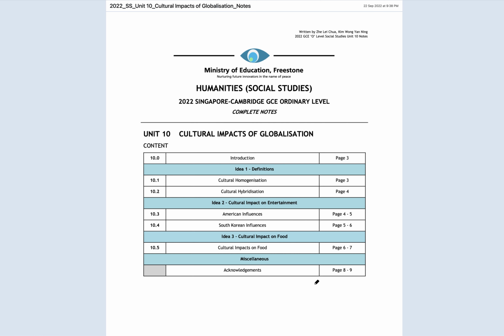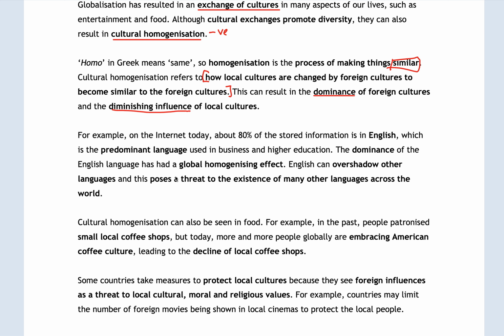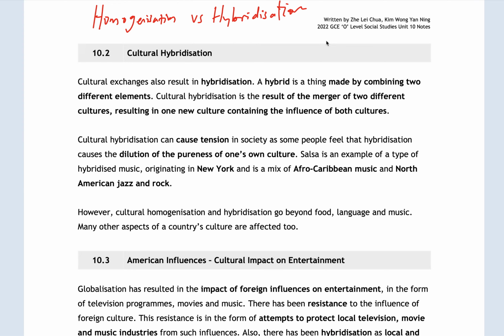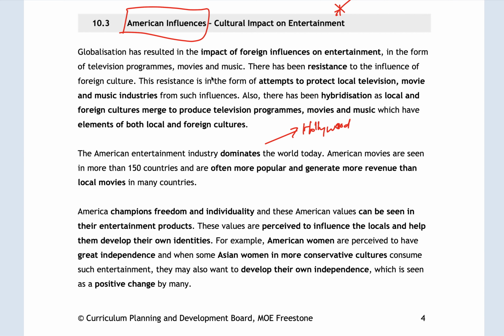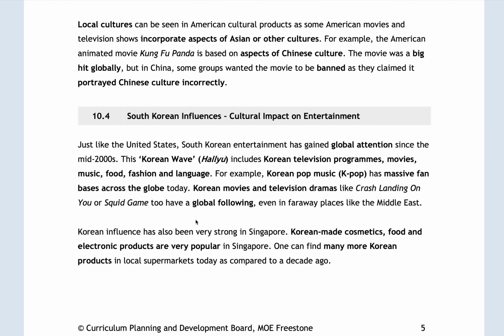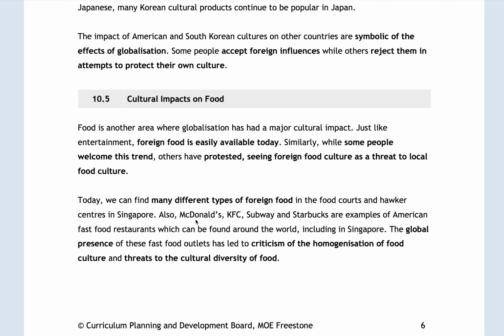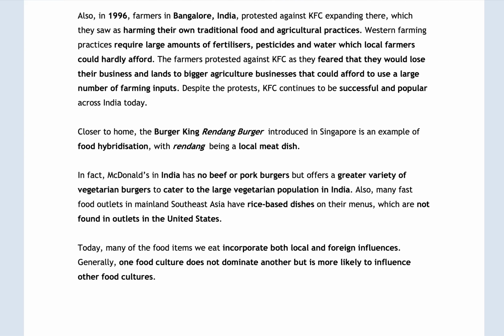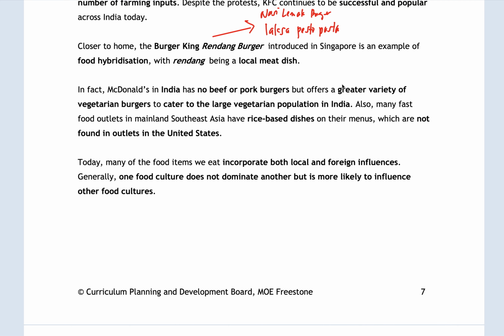2022 'O' Level Humanities (Social Studies) Unit 10 - Cultural Impacts of Globalisation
2022 Singapore-Cambridge General Certificate of Education Ordinary Level
Humanities (Social Studies)
Unit 10: Cultural Impacts of Globalisation

CONTENT
Issue 3 of Social Studies covers the basic idea of Globalisation – what globalisation is, what some of the effects of diversity are, and how we manage globalisation in the world today. In this unit, we will analyse the cultural impacts of globalisation in the form of homogenisation and hybridisation, with a key focus on the impacts on global entertainment and food.

TIMESTAMPS
00:00 - Introduction
01:02 - Cultural Homogenisation
05:53 - Cultural Hybridisation
08:19 - American Influences on Entertainment
13:19 - South Korean Influences on Entertainment
16:39 - Foreign Influences on Food